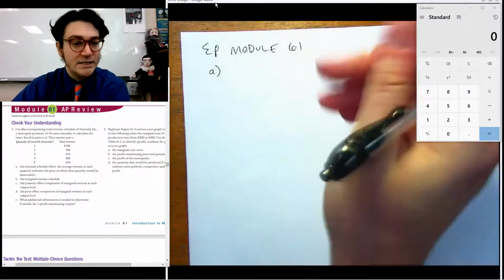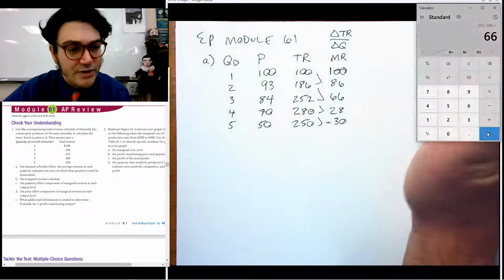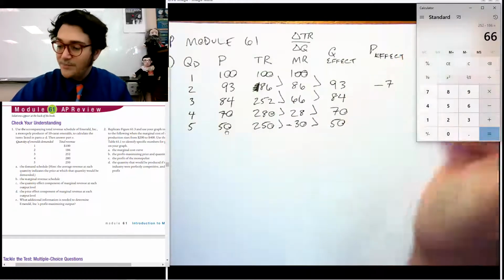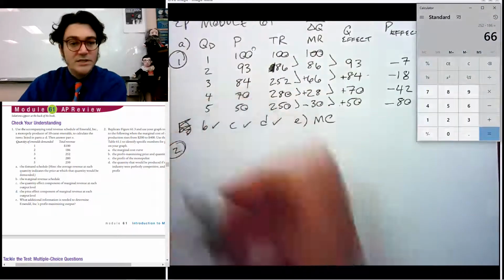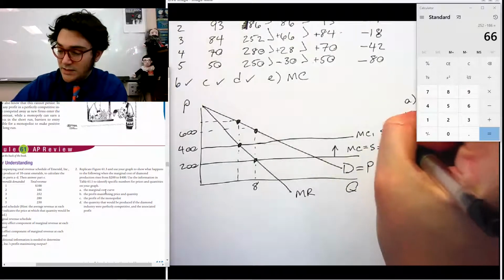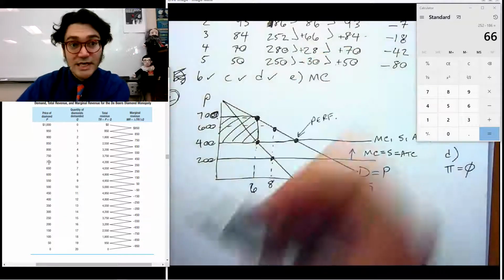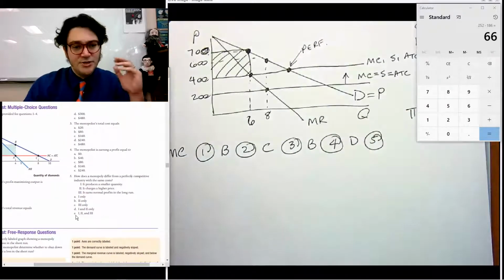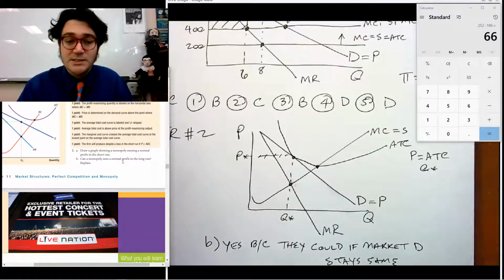Extra practice (61) 4.3 Monopoly (F20)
Extra practice from Module 61 about monopoly